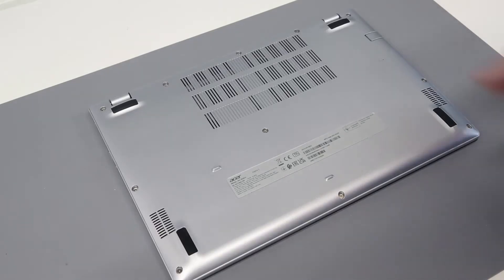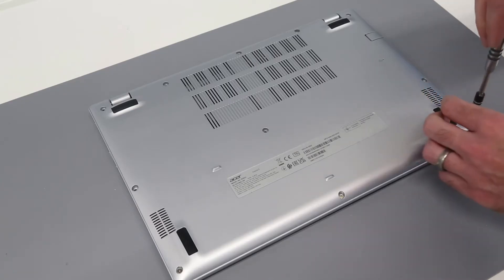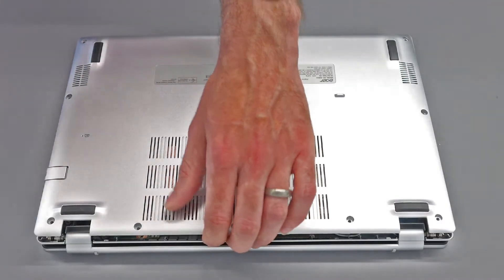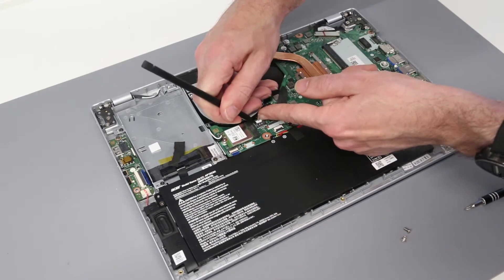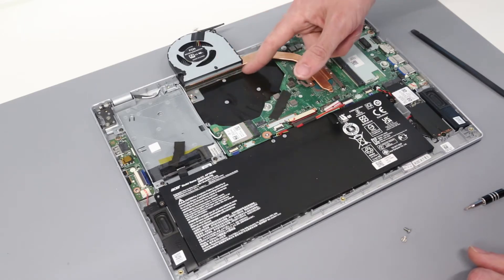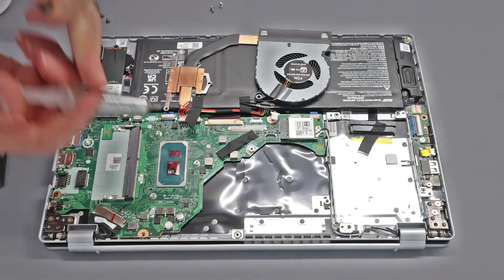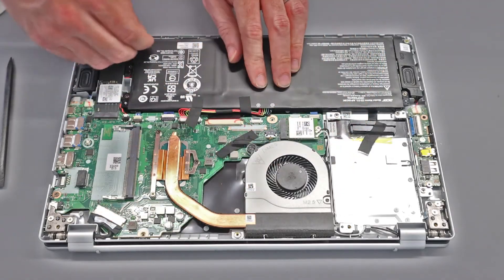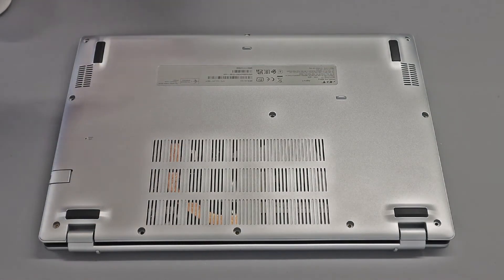Acer Aspire 5 A514-54 - Fan Cleaning and Heatsink Repasting Guide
A guide to cleaning the fan and repasting the heatsink in the Acer Aspire 5 A514-54 laptop.